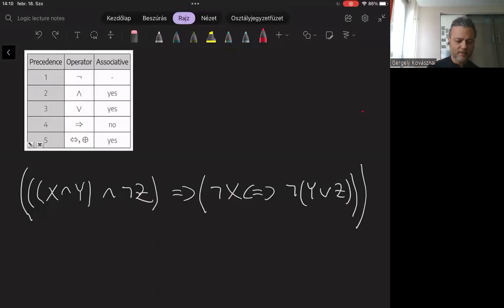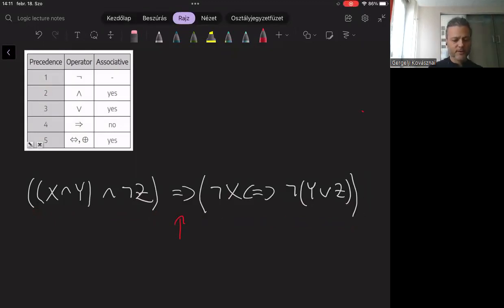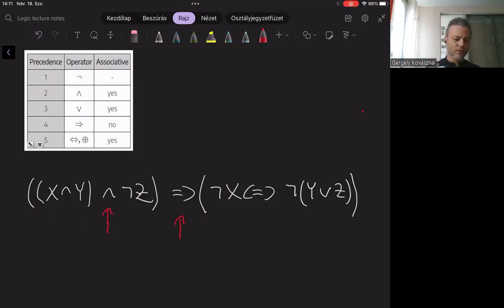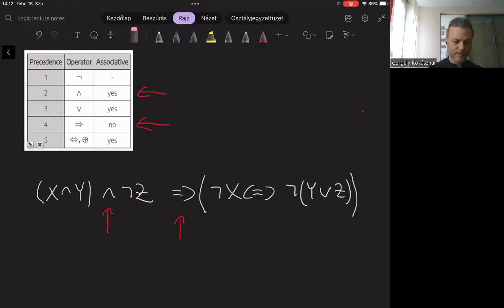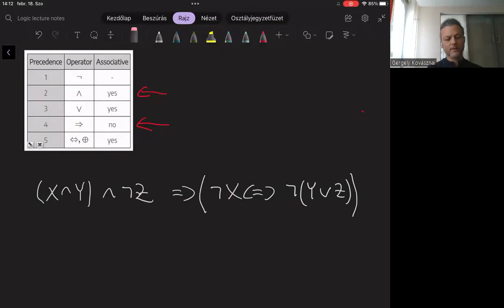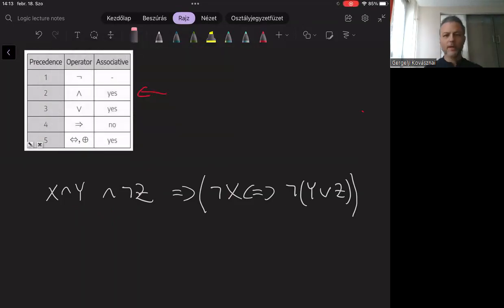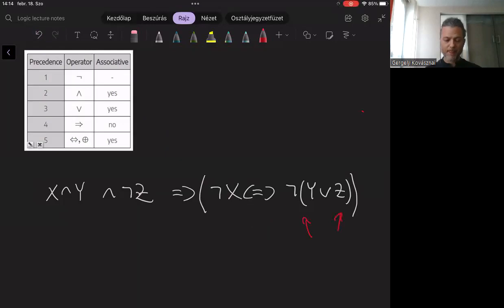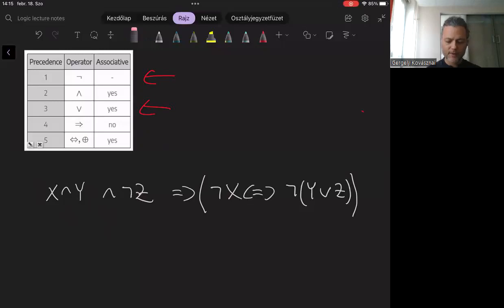Module 1 - Precedence and parentheses - Example